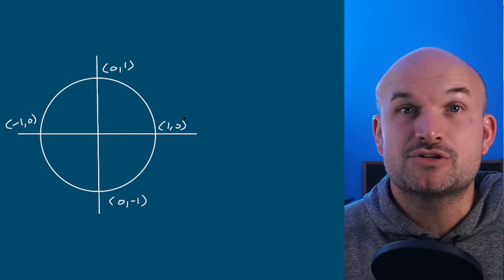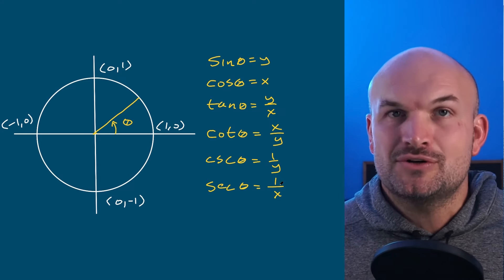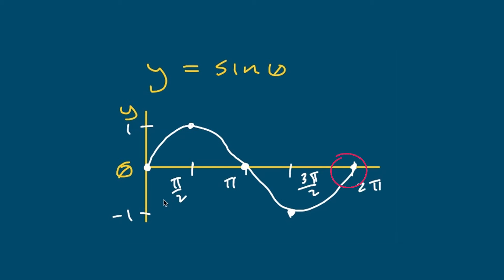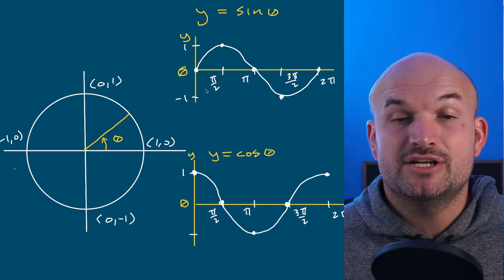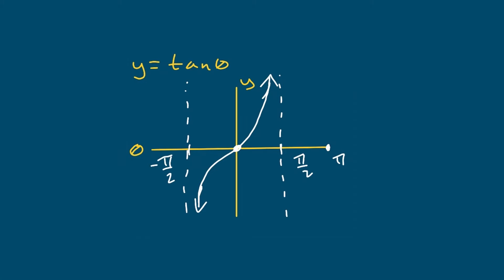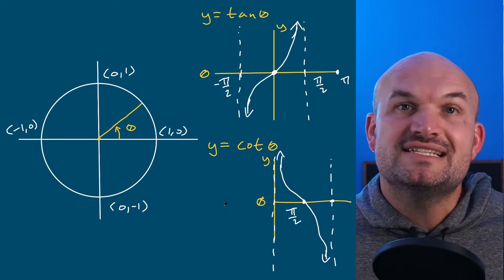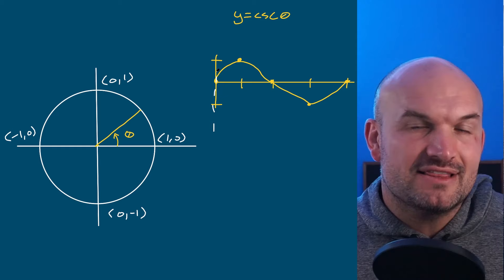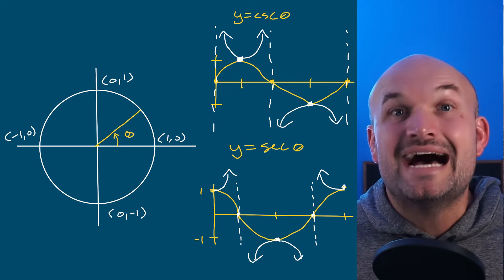Tips To Graph Trigonometric Functions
In this video, I will help you learn how to understand and graph the sine, cosine, tangent, cotangent, cosecant, and secant functions with their initial period